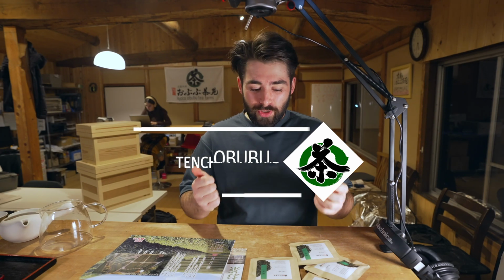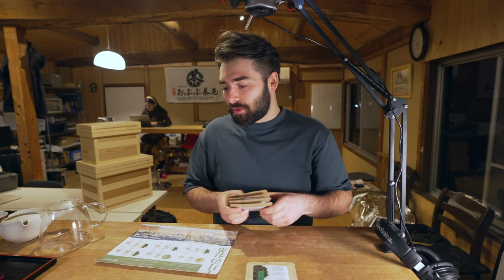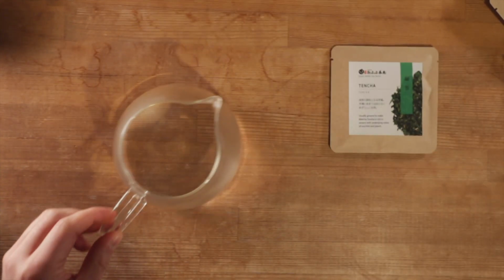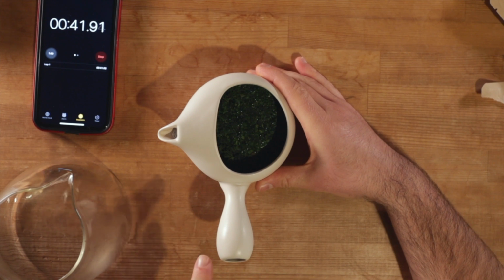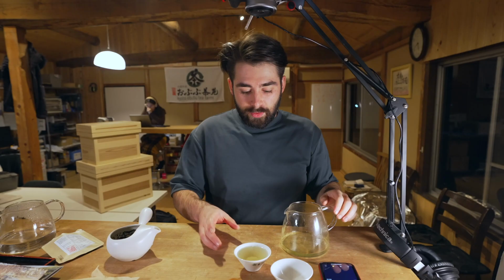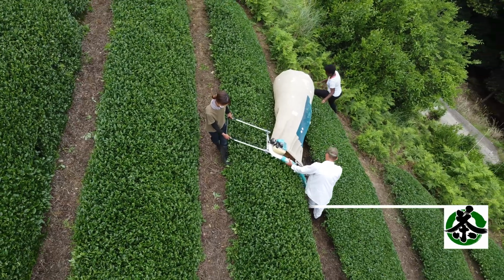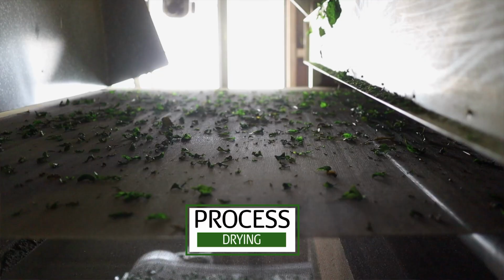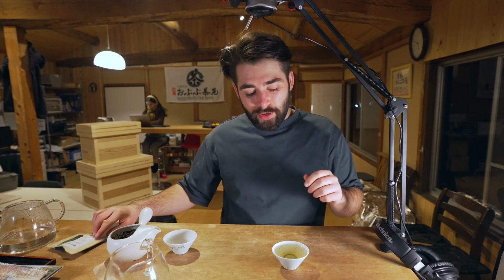How to brew Tencha - Obubu Tea - Japanese Green Tea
Time Stamps
0:00 Intro
1:05 Brewing Start
2:26 Broken Teapot Story
2:46 Brewing Cont.
7:40 Harvest
9:01 Processing
12:00 Tea Talk
12:10 Outro

George brings you one of his favourite Japanese Teas, Tencha! A very versatile tea with a forgiving brew, Tencha makes for the perfect brew. From on the go at the top of a mountain to in the office, this tea has got you covered with an easy brewing delicious cup!